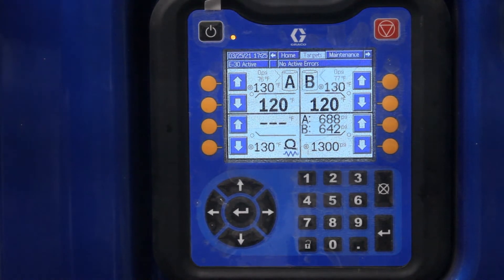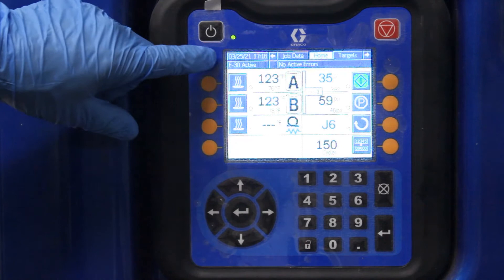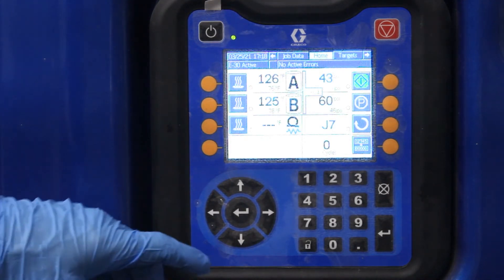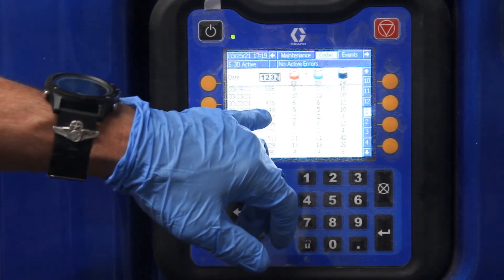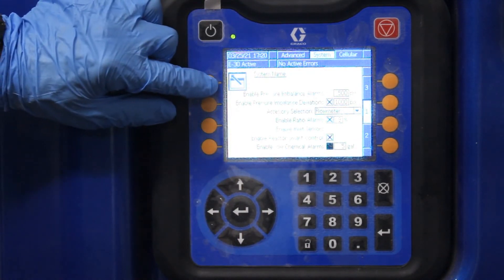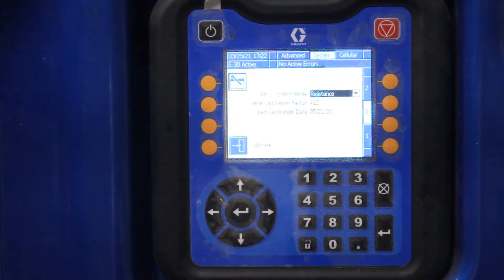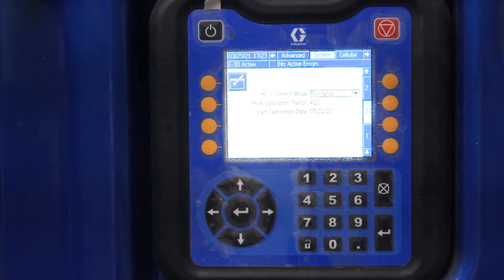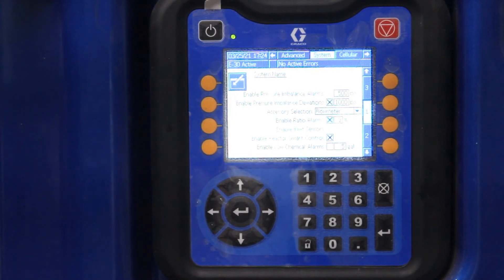Reactor Screen Navigation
Ken Doiron, Technical Support at SWD Urethane, covers navigation and operation of the Reactor Screen.